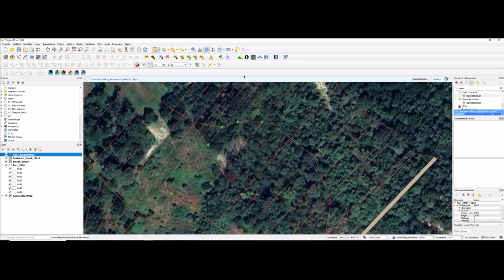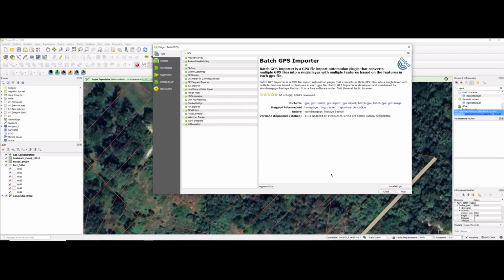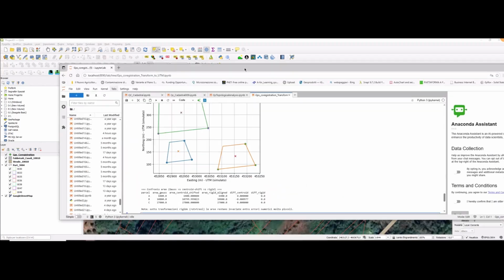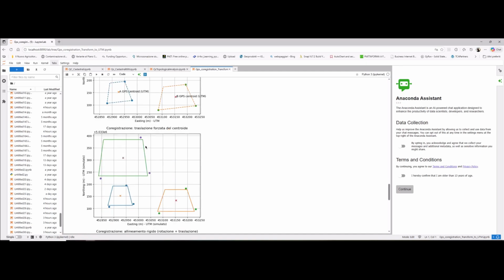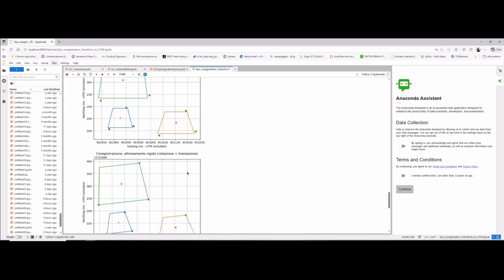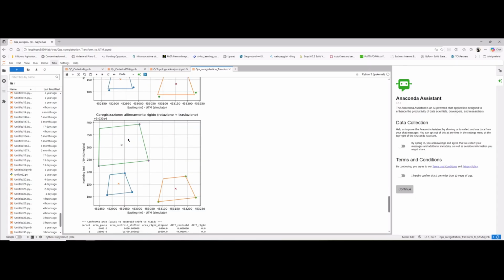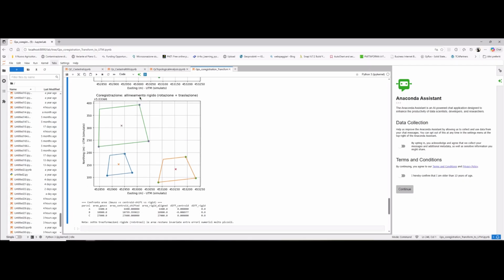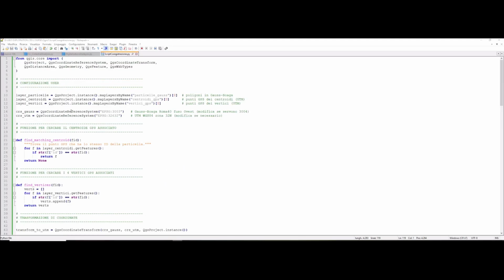Gps data and Coregistration Maps